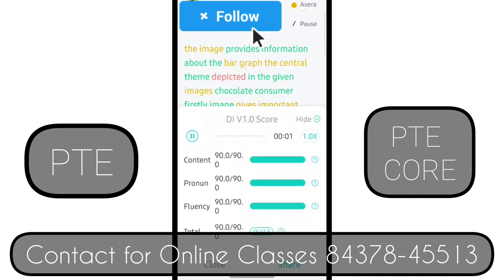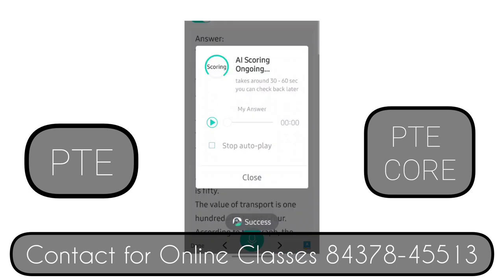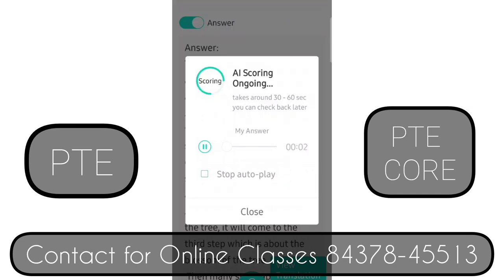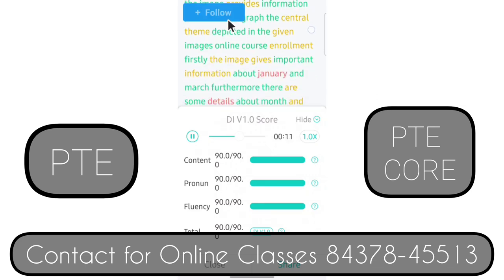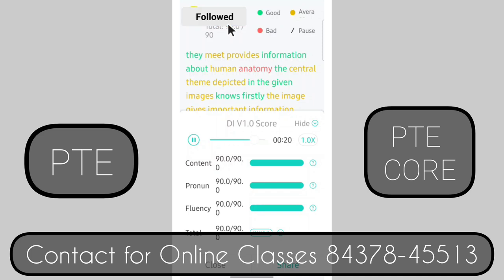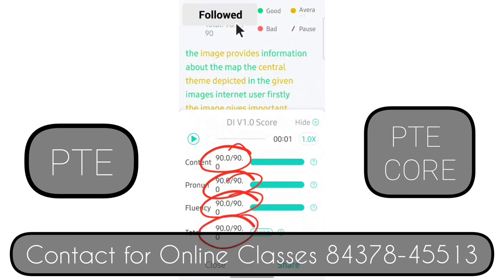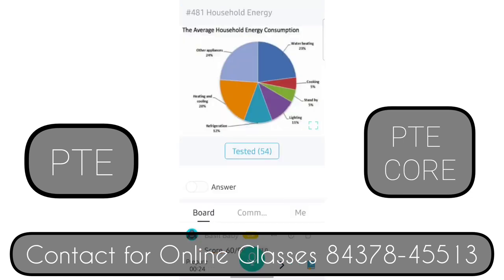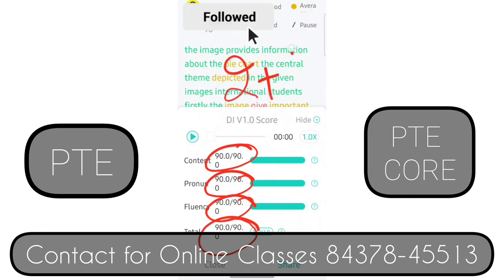Describe Image PTE Template to get 90/90